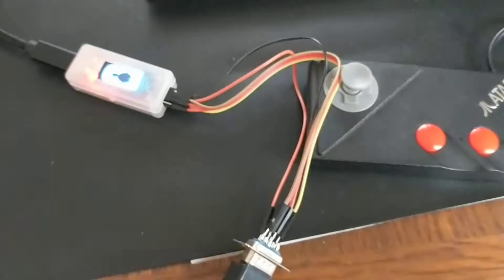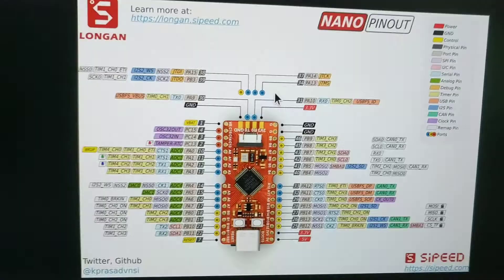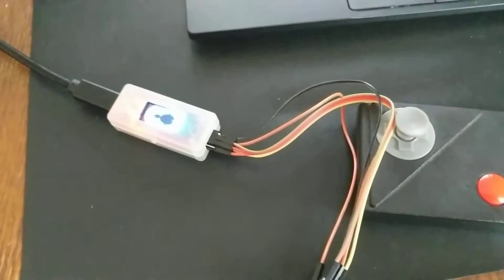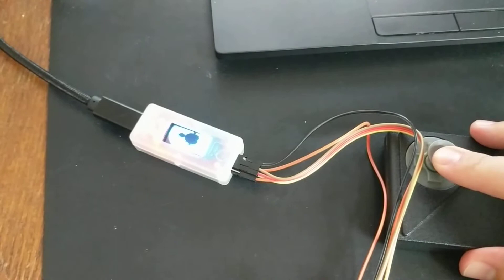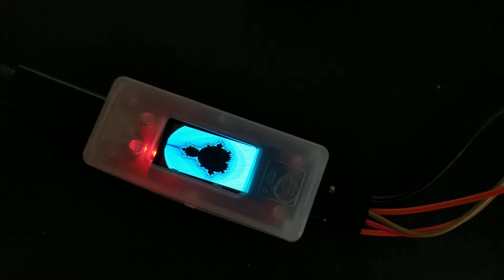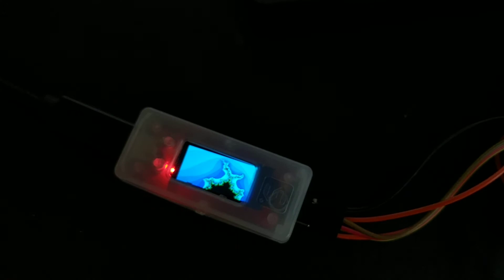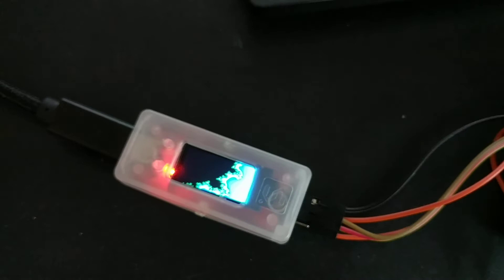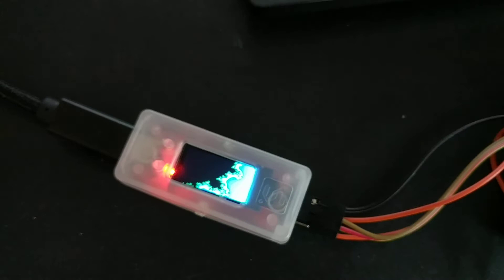Joystick controlled mandelbrot on LonganNano in RiscV assembly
A quick demo on connecting a db9 joystick (Atari, C64) to the longan nano board and using it to control a mandelbrot set. Everything is written in pure RV32I assembly. Current sources are here and updated on working milestones